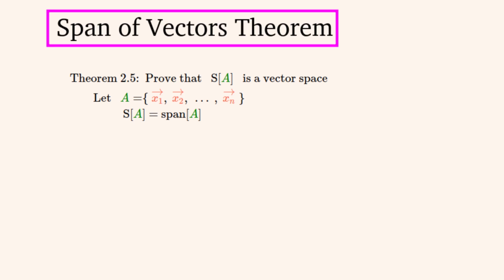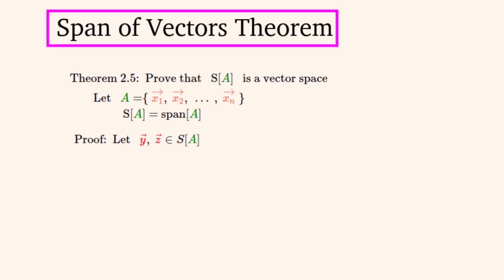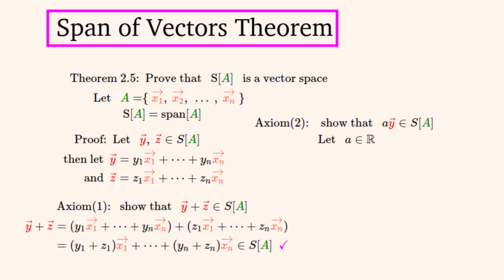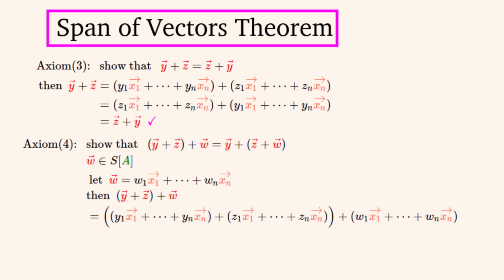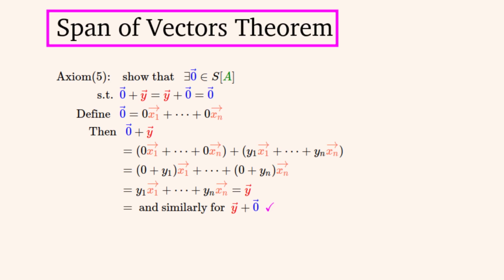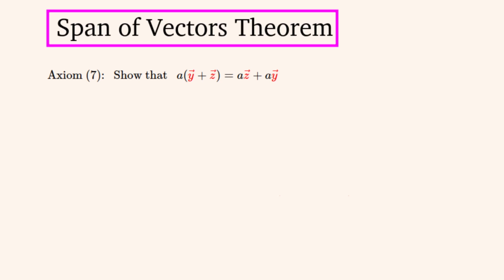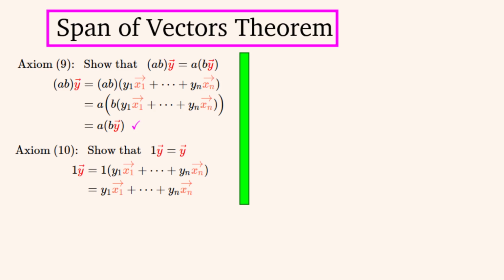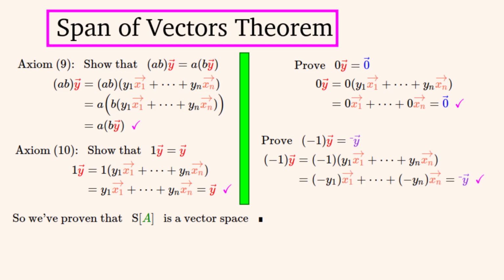Span Proof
A proof that the span of any set of vectors is a vector space.